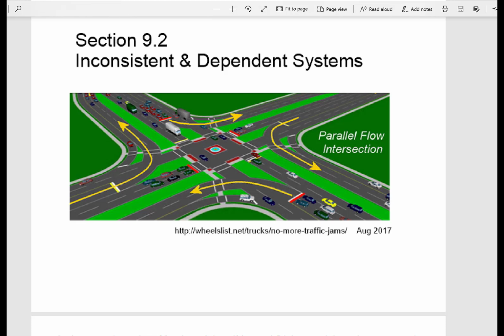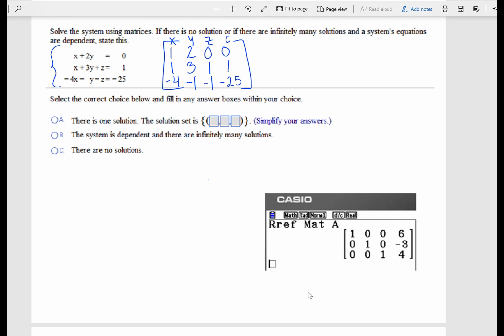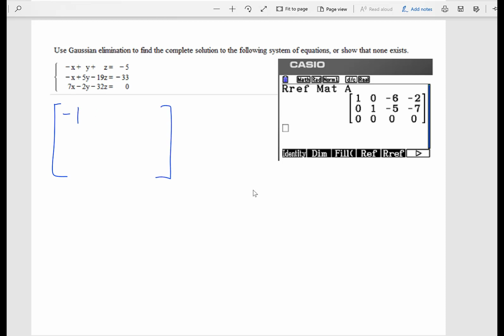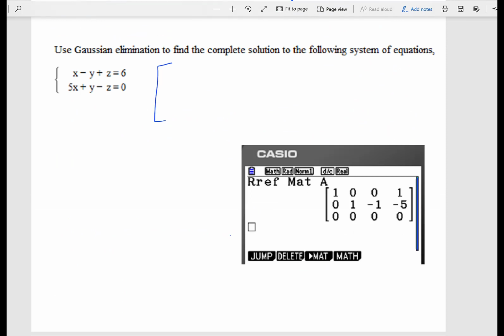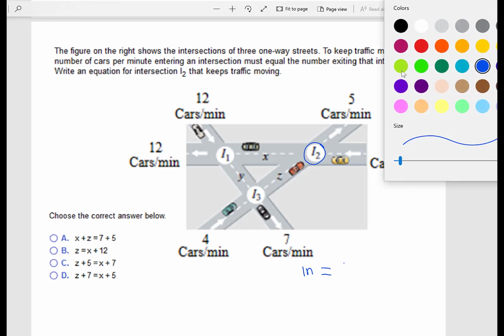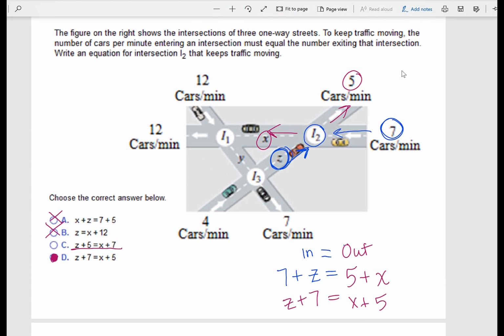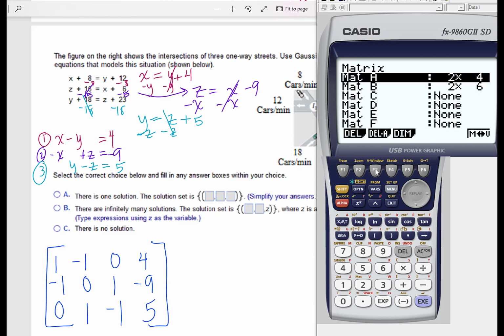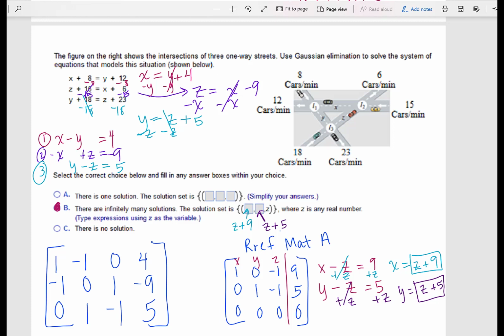CA__9.2 Inconsistent and Dependent Systems_Entire Section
9.2 Inconsistent and Dependent Systems